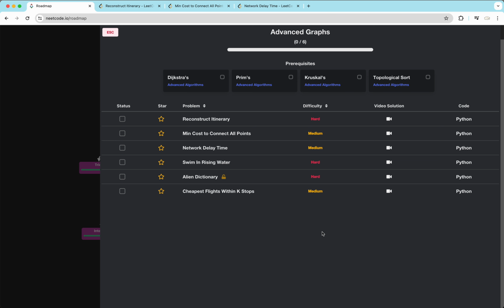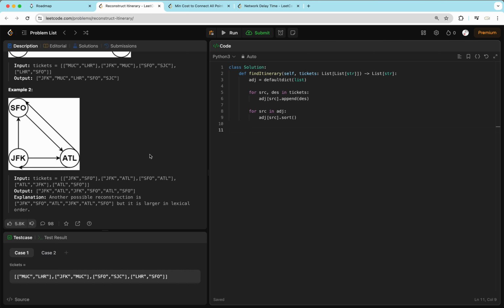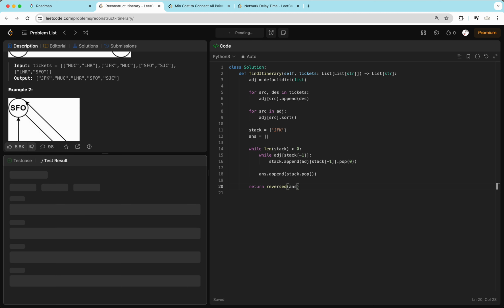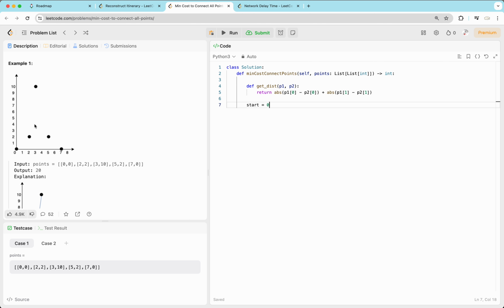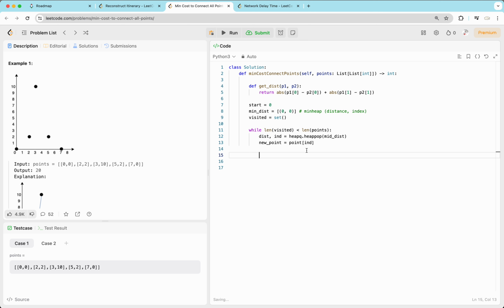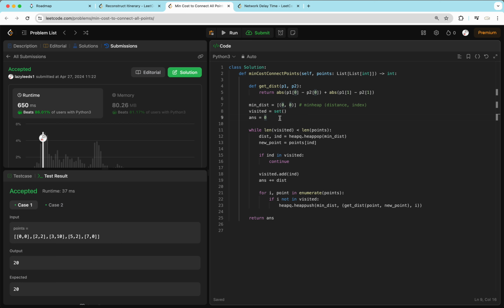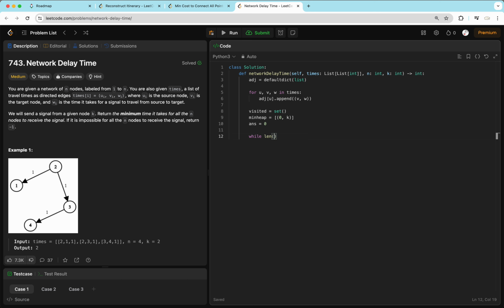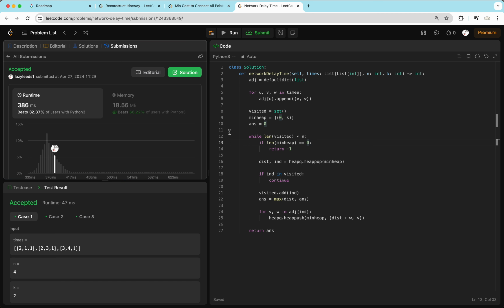LeetCode 150 Roadmap - Advanced Graphs Part 1 (Reconstruct Itinerary, Prims & Dijkstra's Algorithms)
Advanced graphs refer to complex data structures used to represent relationships between objects, with nodes representing entities and edges denoting connections or interactions between them, which can have various properties like weights or directions.

Dijkstra's algorithm, a fundamental technique in graph theory and computer science, efficiently finds the shortest path between two nodes in a graph with non-negative edge weights. It begins by assigning tentative distances to all nodes and iteratively updates these distances based on the shortest paths discovered until the destination node is reached, ensuring optimality by greedily selecting the shortest path at each step.